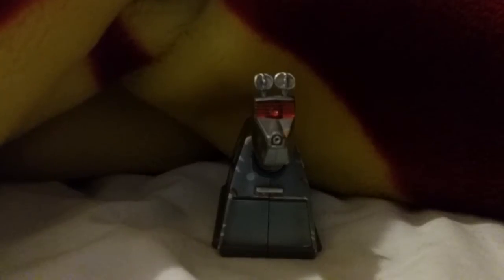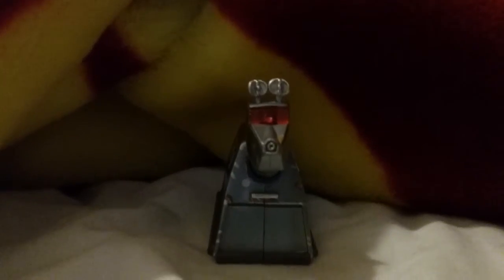Doctor Who Action Figure Review K9 from School Reunion